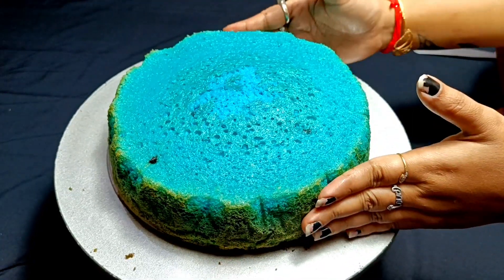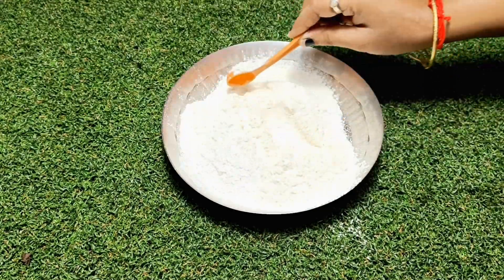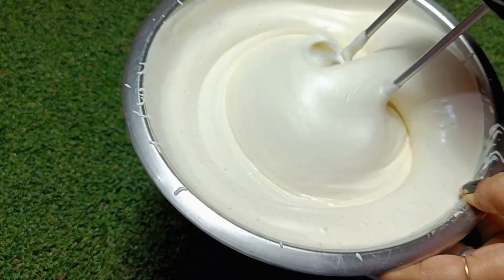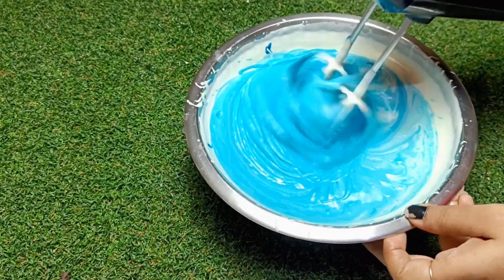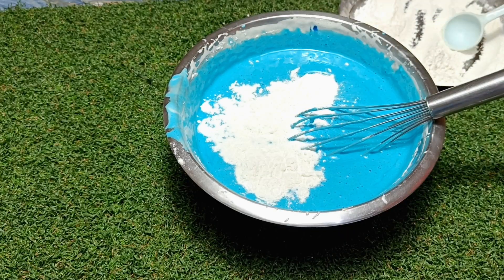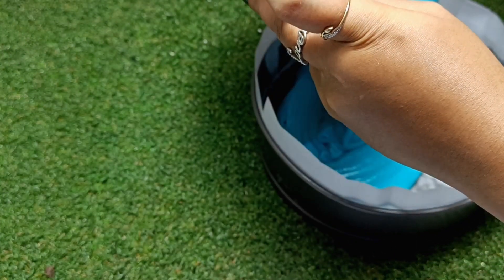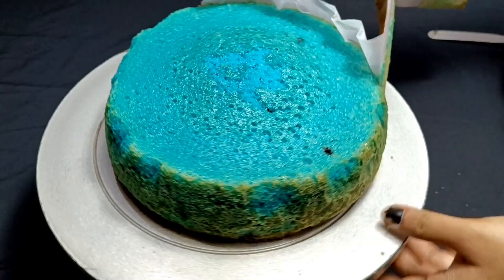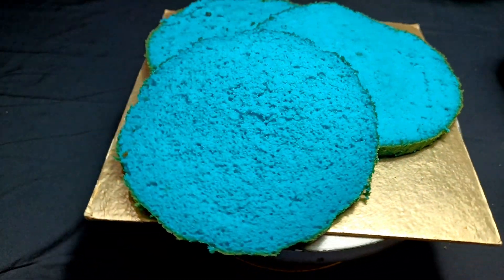(Soft Moist) Blue Berry Cake Sponge Recipe | ब्लू बेरी केक स्पंज बनाने की बेस्ट रेसिपी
💘Some Other Delicious Cake Recipes & Awesome Decorations You Can Check